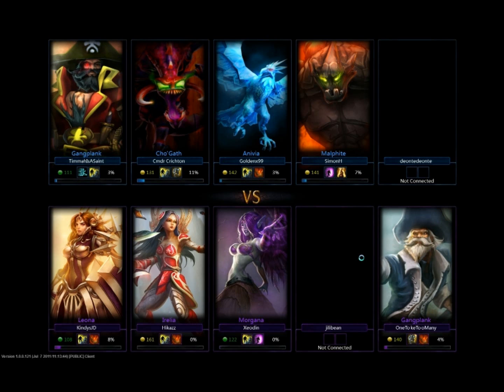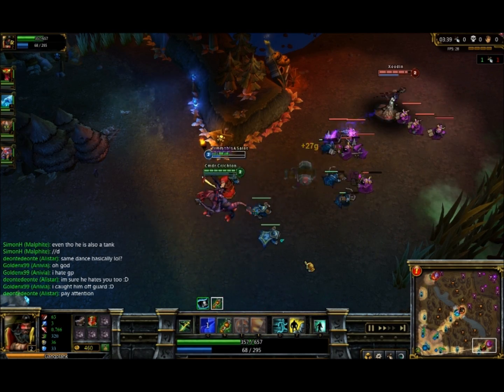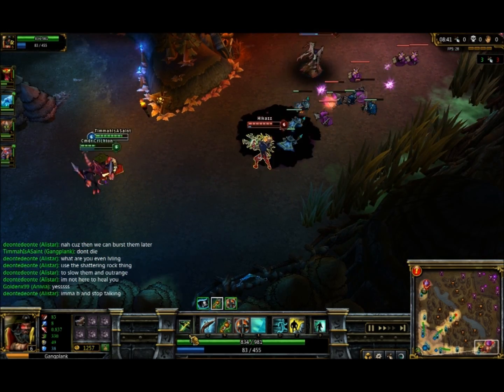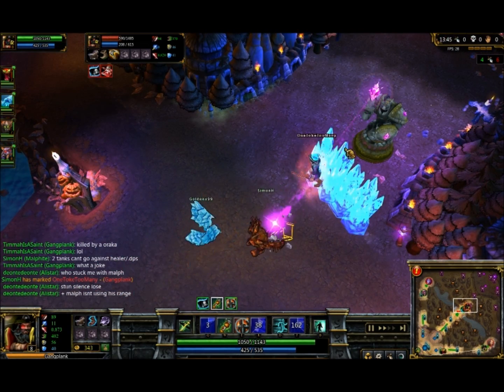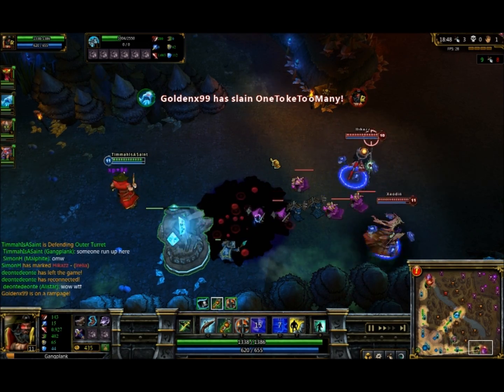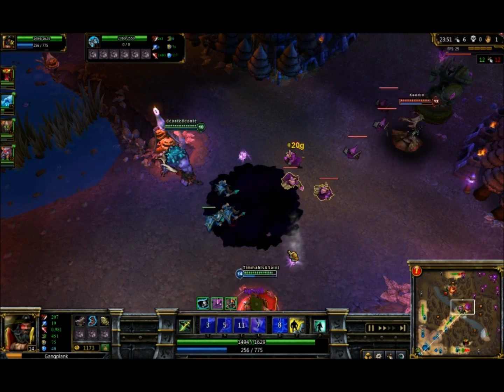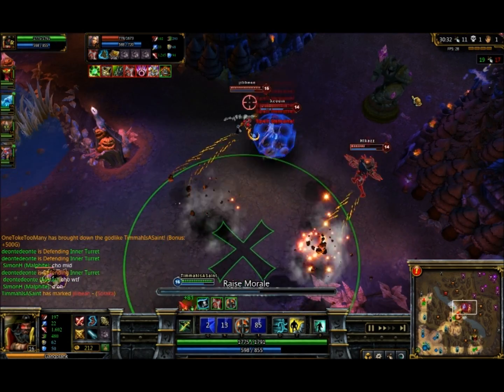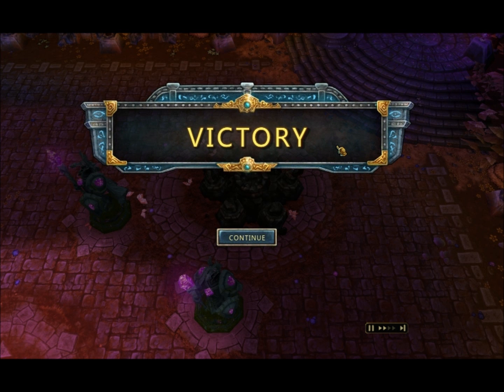LoL Guide - How to Lane Gangplank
FARM!!!

But there is more! So I hope you learn a lot and enjoy this style of tutorial, rate comment if you do!